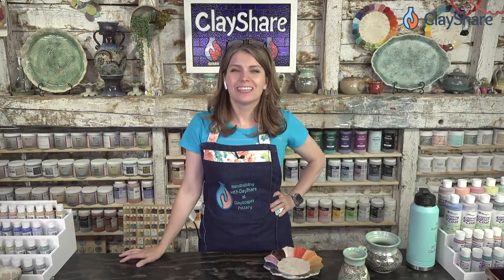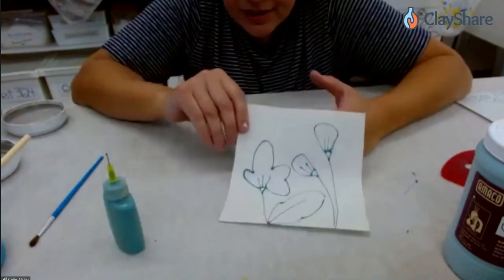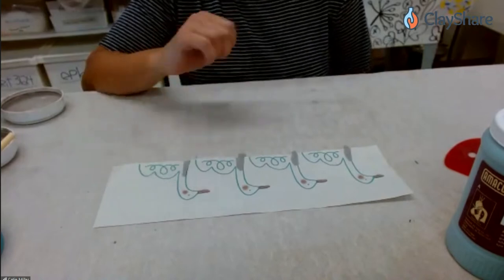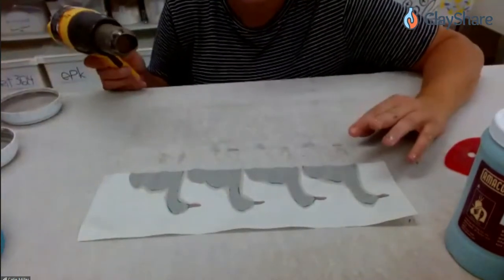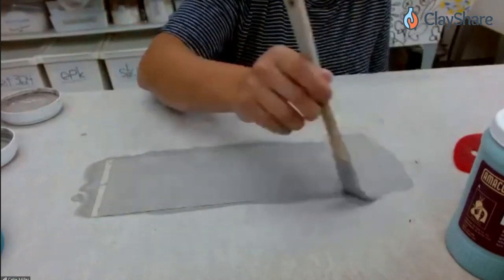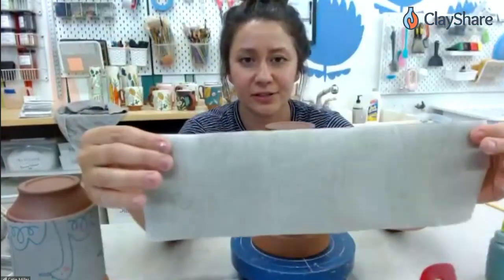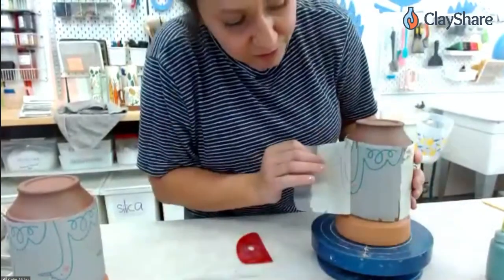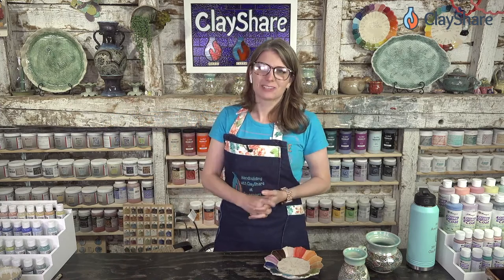Amaco Demo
Amaco Demo with Catie Miller